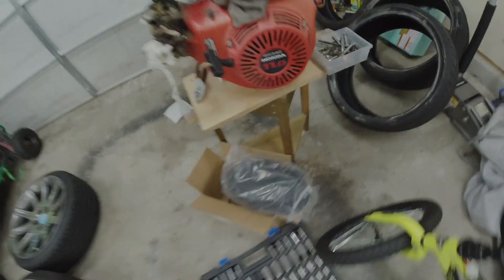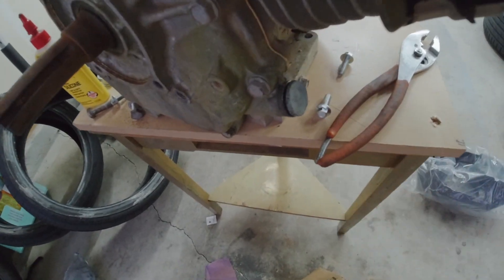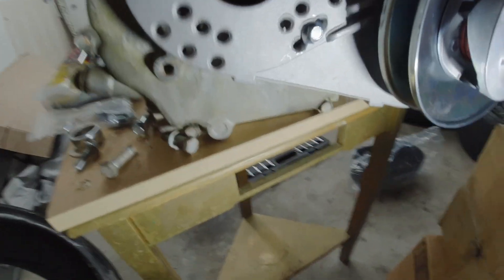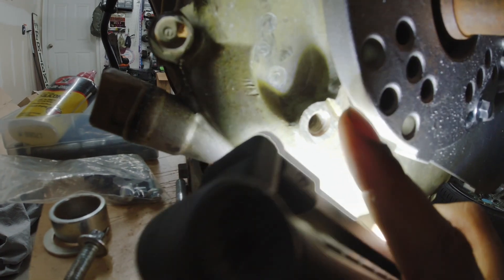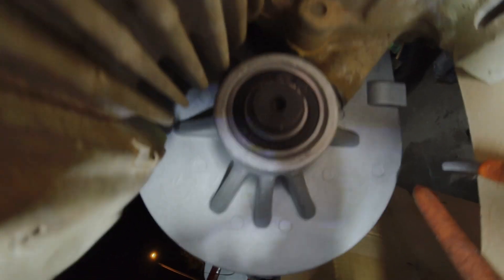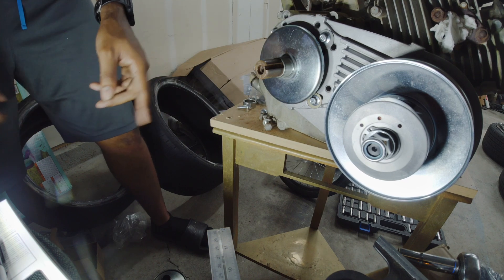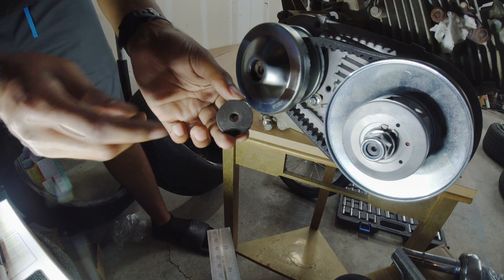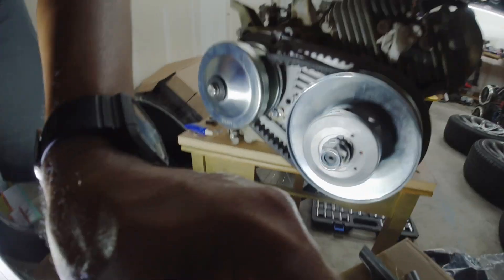Big Block Stretched Motovox MBX10 Ep. 2 | Honda GX340 + Amazon 40 Series Torque Converter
Today, lets work on getting the 40 Series TC matted to the Honda GX340. I heard that this is not a bolt on affair, and while that is true, it is possible, with a little modification.

I would imagine that it would be the same for the Harbor Freight Predator 301/420 and Honda GX 270/340/390.

V1 should be a simple build and hopefully it can help or motivate someone to let them know that they can build one, at home, too.

40 Series TC: 1" Shaft
Drill Grinder Kit